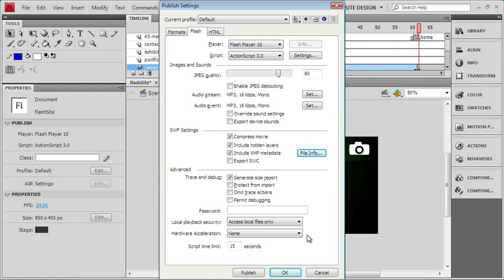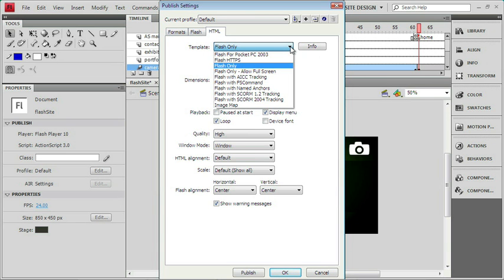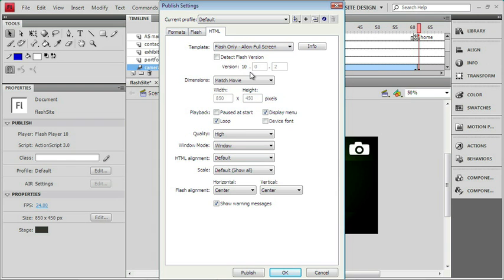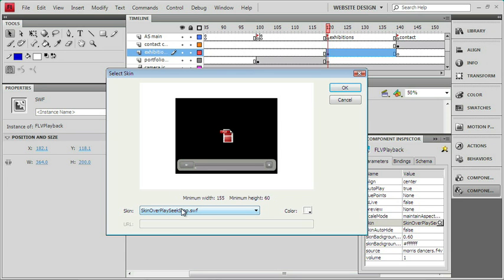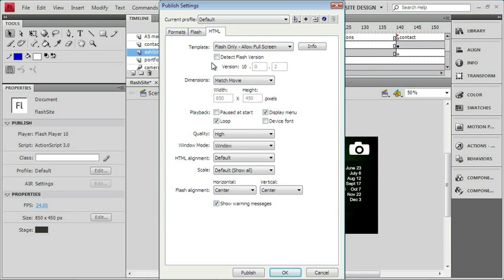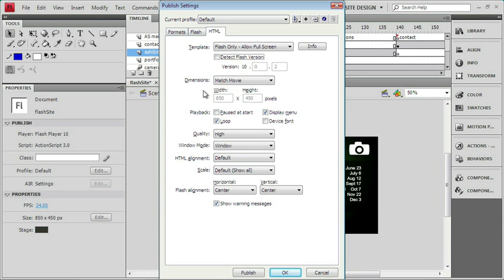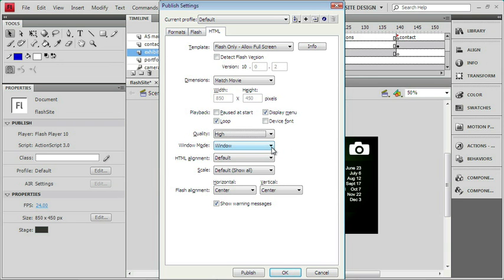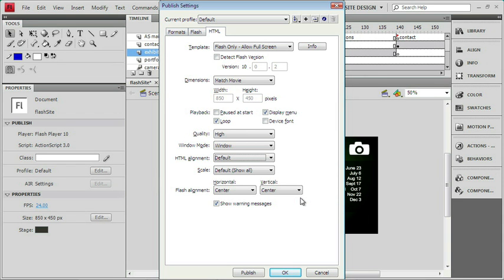Flash CS4 Tutorial Episode 57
HTML Settings